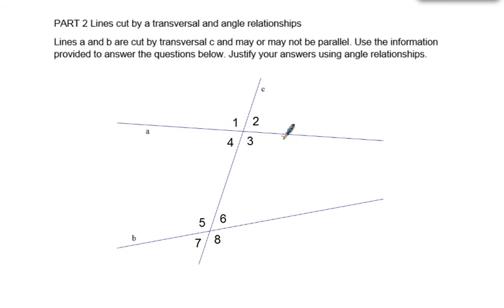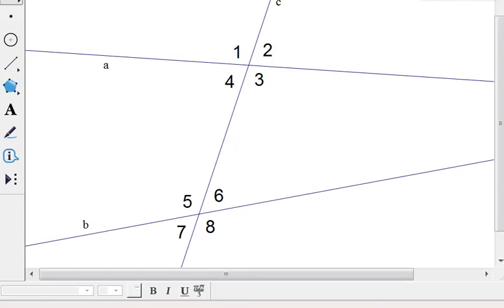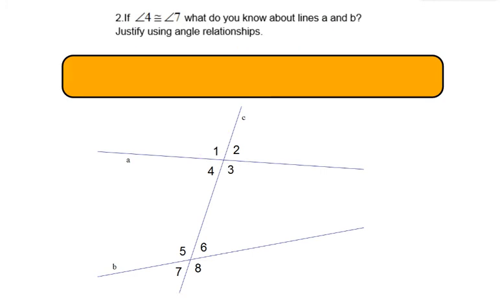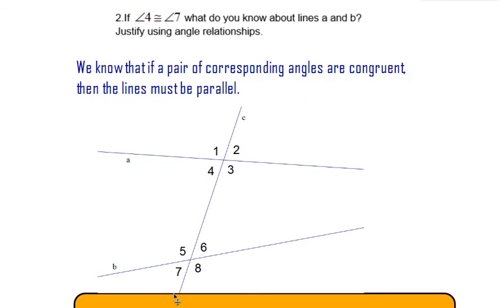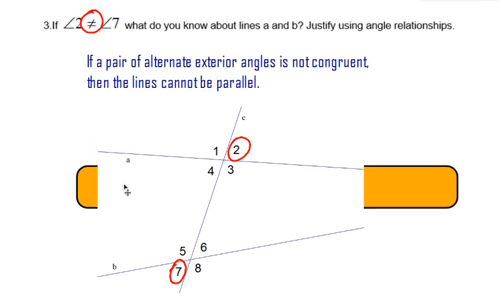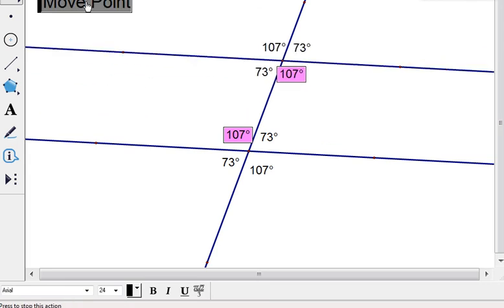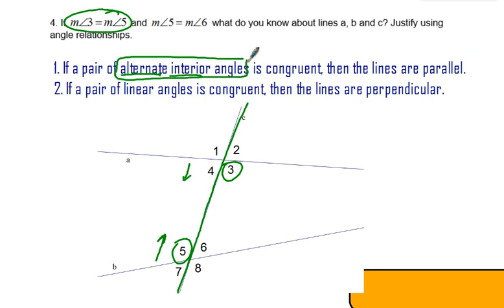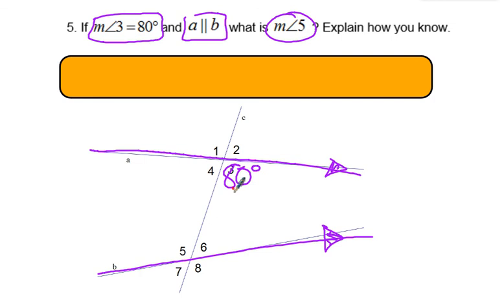Lines and Angles Part 2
This video shows how to use angle relationships to decide if two lines are parallel.